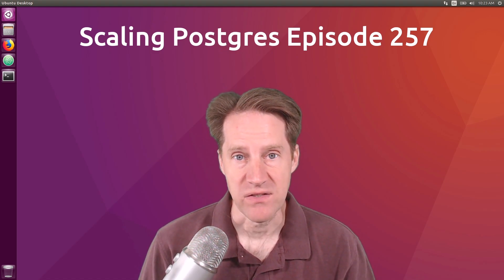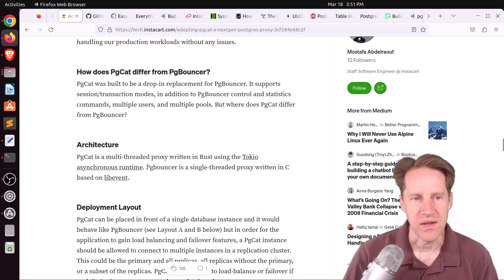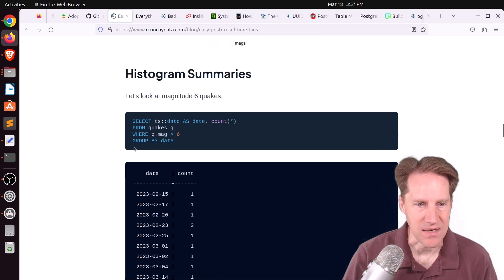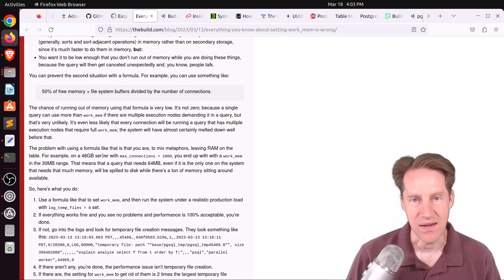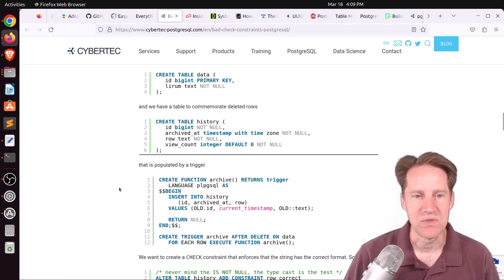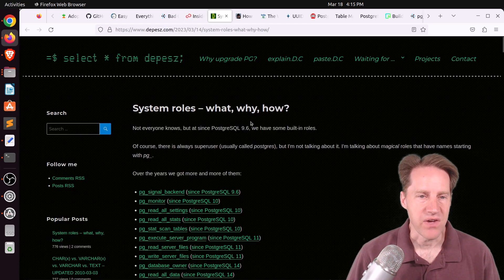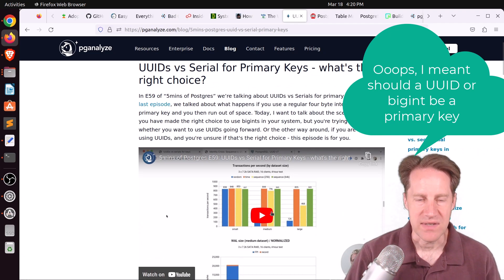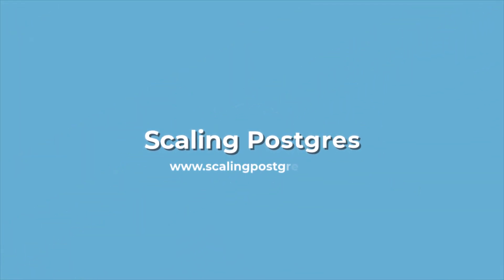Adopting PgCat, Time Bins, work_mem Settings, Bad Constraints | Scaling Postgres 257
In this episode of Scaling Postgres, we discuss Instacart adopting PgCat, binning or bucketing your data by time, the best settings for work_mem and how to avoid bad check constraints.

Timestamps:
00:00 - Intro
00:28 - Adopting PgCat: A Nextgen Postgres Proxy
04:16 - PgCat
04:23 - Easy PostgreSQL Time Bins
07:35 - Everything you know about setting `work_mem` is wrong.
09:47 - Breaking your PostgreSQL database with bad CHECK constraints
12:59 - Inside logical replication in PostgreSQL: How it works
13:45 - System roles – what, why, how?
14:26 - How collation works
14:52 - The Wonders of Postgres Logical Decoding Messages
16:07 - UUIDs vs Serial for Primary Keys - what's the right choice?
16:57 - PostgreSQL Patch of Interest (To Me): Documentation Linking
17:28 - Building an AI-powered ChatBot using Vercel, OpenAI, and Postgres
16:54 - pg_timetable v5.3 is out!
17:53 - Upgrades
18:15 - Vincent Picavet
18:24 - Features Your Editor Should Have With Amir Rajan | Rubber Duck Dev Show 78
18:50 - Outro